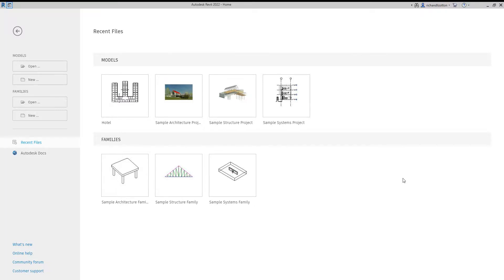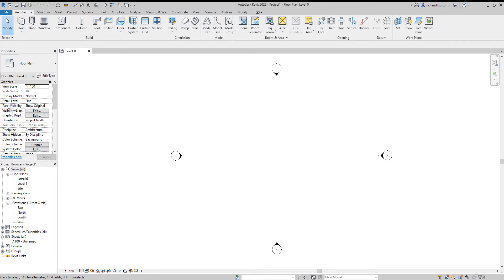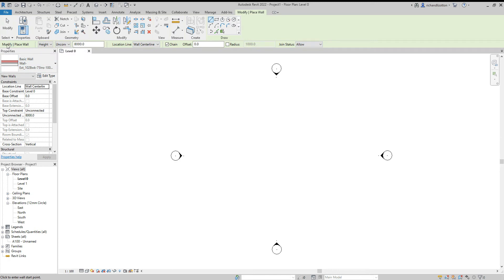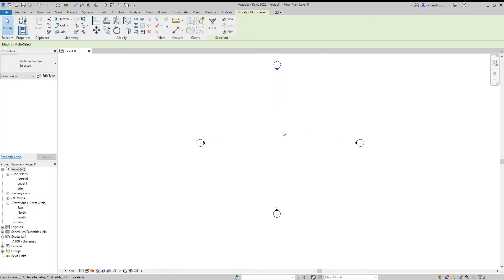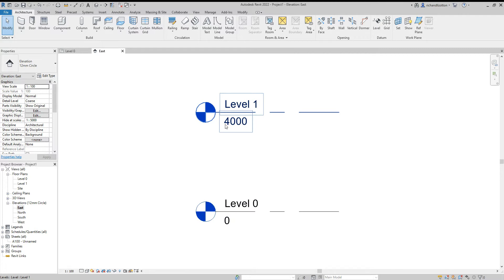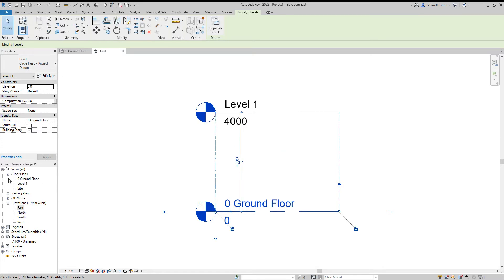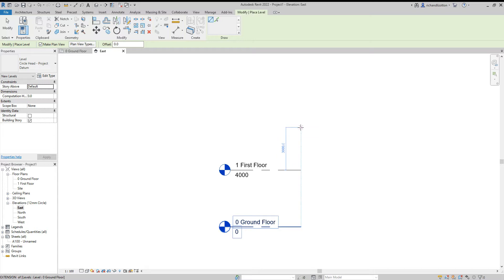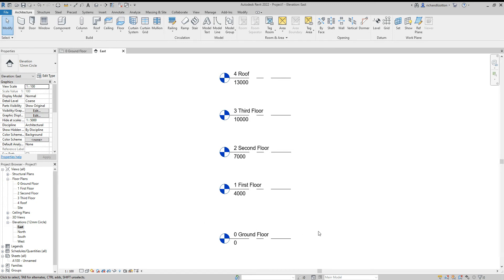1 Introduction & Levels Revit Tutorial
The first of a series of videos to learn the basics of Revit.  This video looks at the user interface layout and then progresses to setting up the levels for a project.